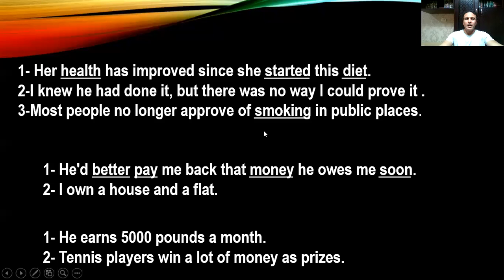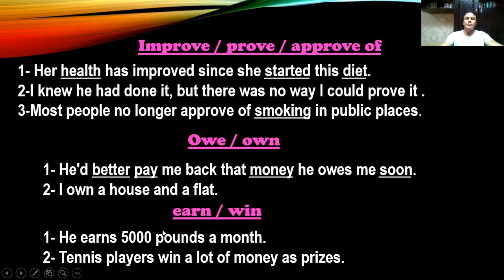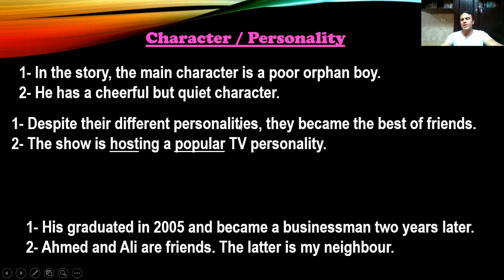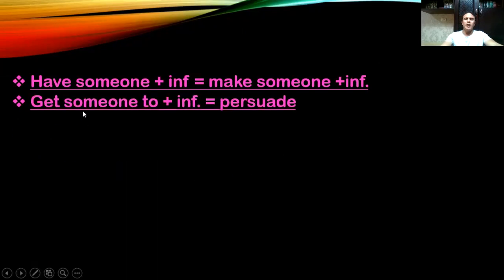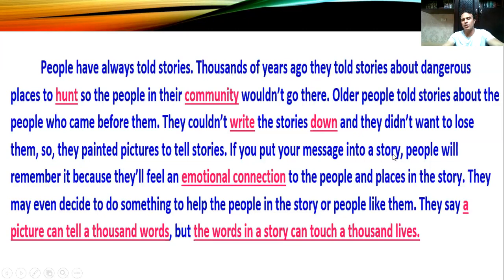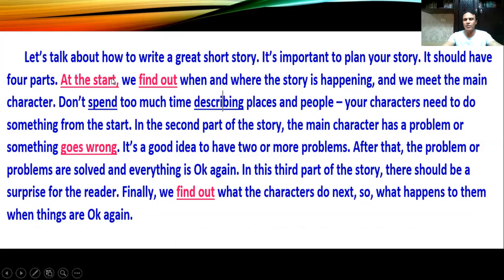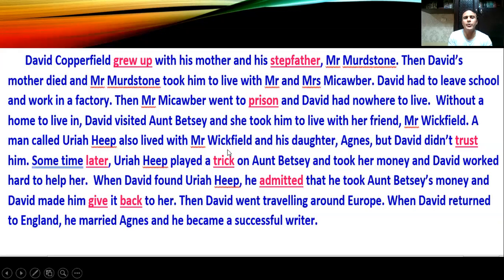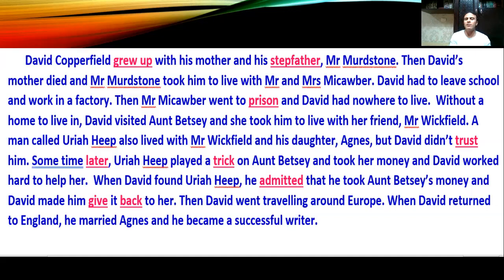First Secondary English - Unit 3 - Lesson 3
How to write a story?